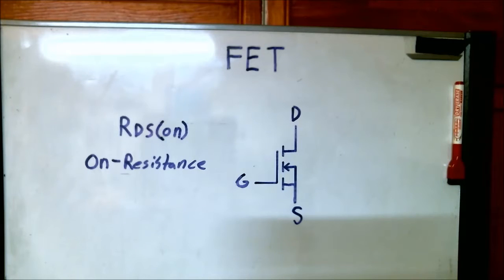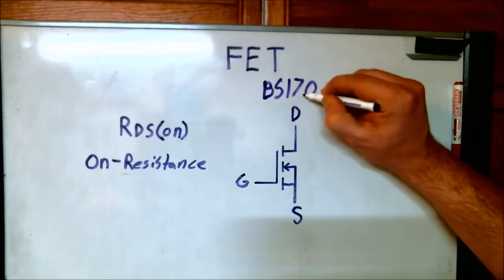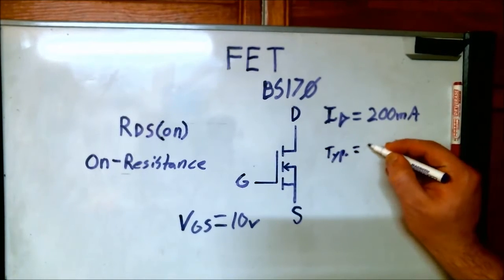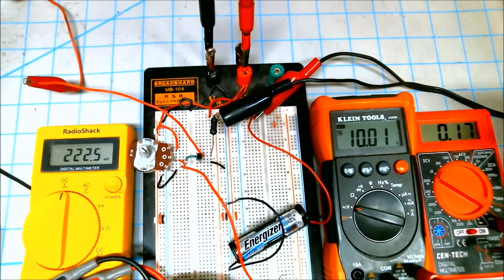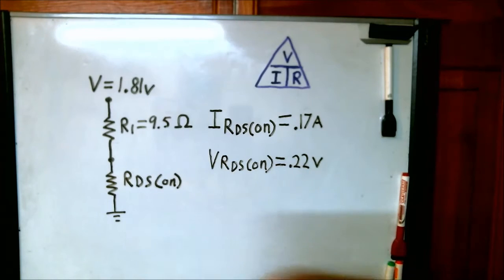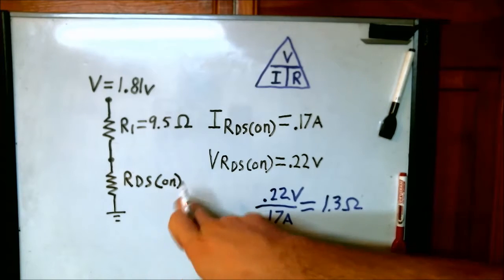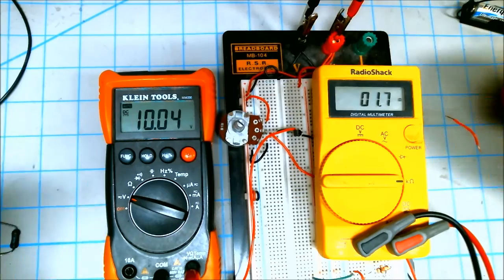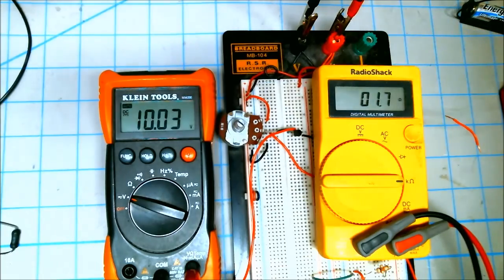What is RDS(on) AKA On-Resistance?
A video explaining what the RDS(on) of a FET is.